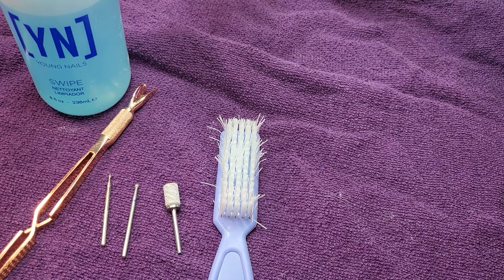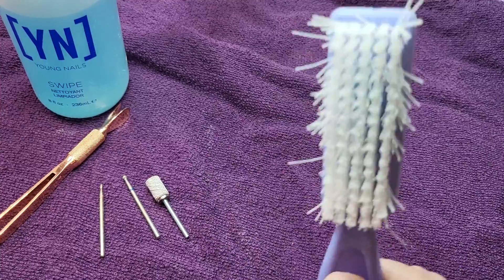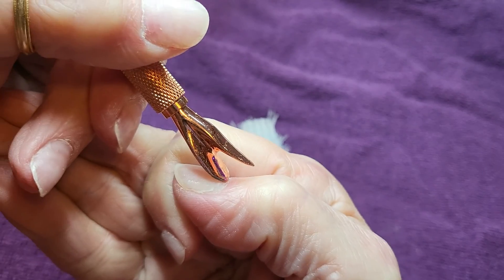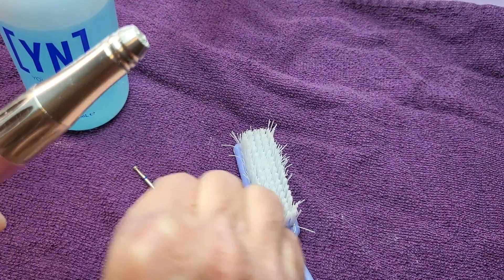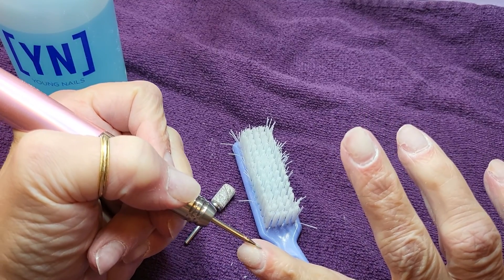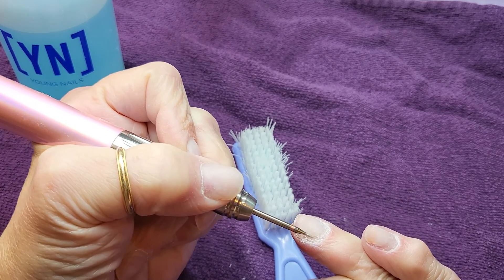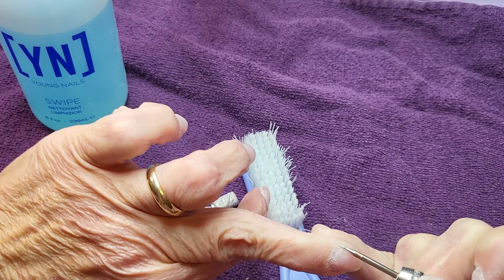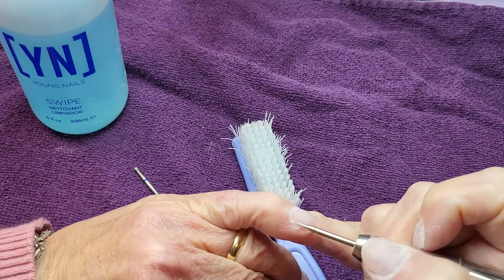Nail Prep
In this video I show you how I do  nail prep for enhancements.  My phone cut off right before the end so I will have to try and splice the two together. Still working on learning how to edit. Hope you enjoy!